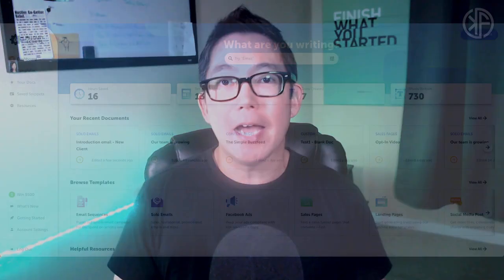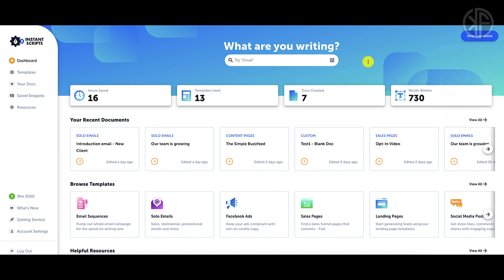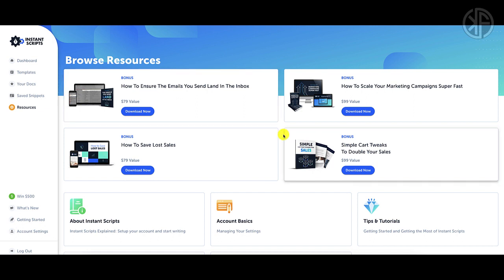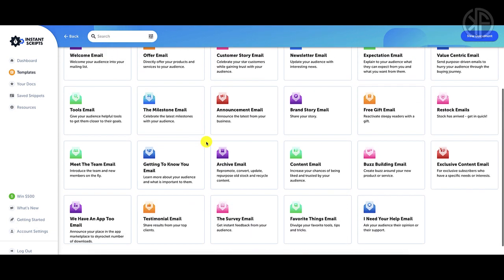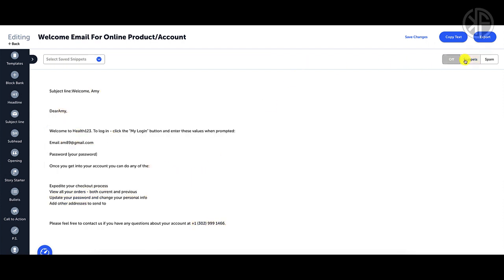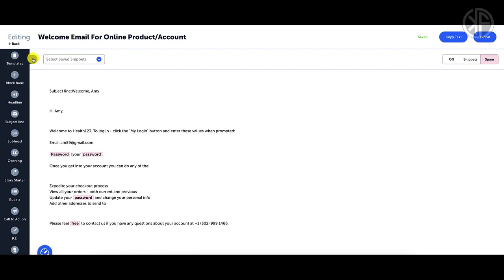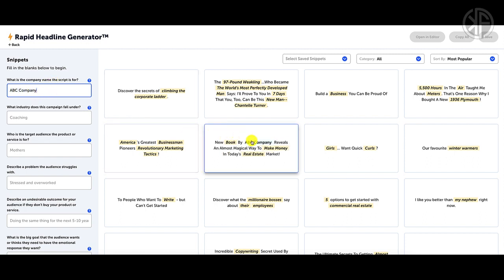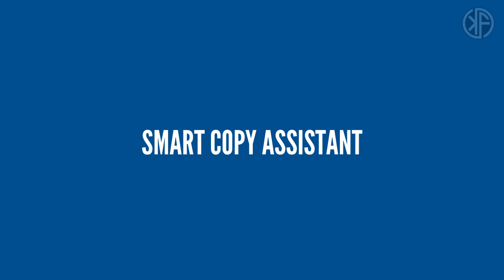Instant Scripts Review 2021 | Honest Opinion | Dan Lok Instant Scripts Demo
In this video, I’ll do a review of Instant Scripts, a product by Dan Lok. I’ll show you how it works, highlight some of its features, and give you my final thoughts about this copywriting software.

00:00 - INSTANT SCRIPTS REVIEW

00:23 - WHAT IS INSTANT SCRIPTS?

01:09 - INSTANT SCRIPTS TOUR

04:49 - CREATING A NEW DOCUMENT IN INSTANT SCRIPTS

09:35 - RAPID COPY GENERATORS

11:43 - SMART COPY ASSISTANT

13:12 - INSTANT SCRIPTS PRICING

14:35 - MY FINAL THOUGHTS ABOUT INSTANT SCRIPTS

SKYPE: kkfurukawa